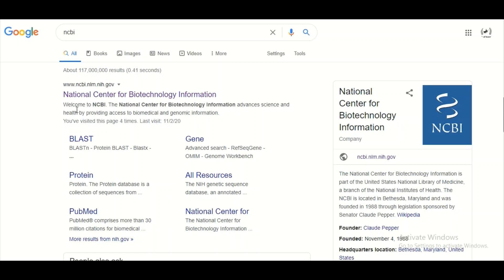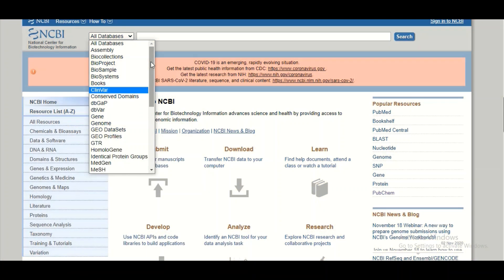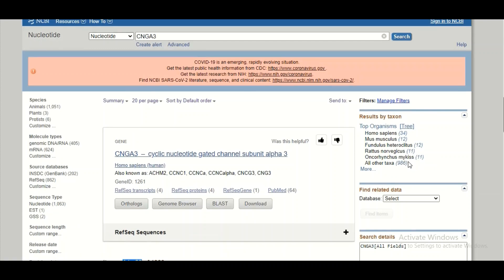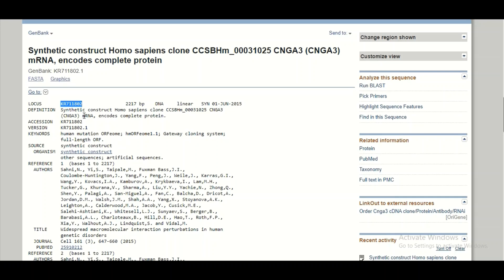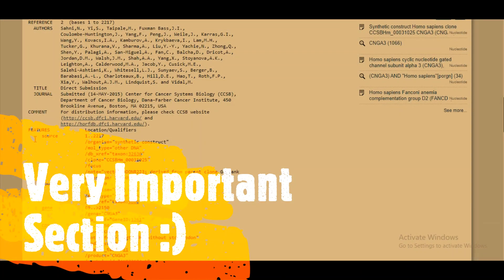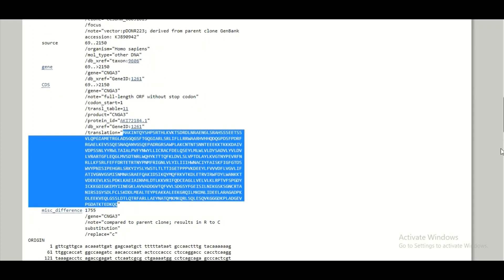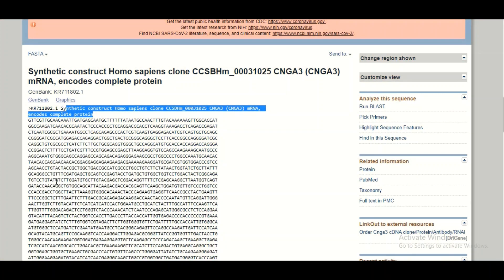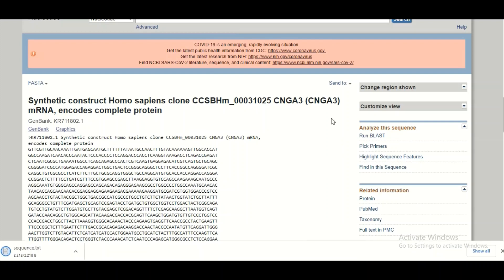(Bioinformatics) Biological Databases | NCBI Nucleotide Database (Bioinformatic Practical Part-1)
Bioinformatics is an emerging field and without proper understanding of biological tools, its hard to conduct research in biology (Bioinformatics). There are three different type of biological databases, including primary, secondary and specialized databases. NCBI nucleotide database is one of most important primary database. This holds huge amount of genomic information. In this tutorial we will have an idea how to explore the NCBI nucleotide database.